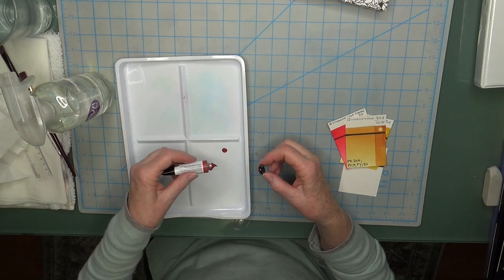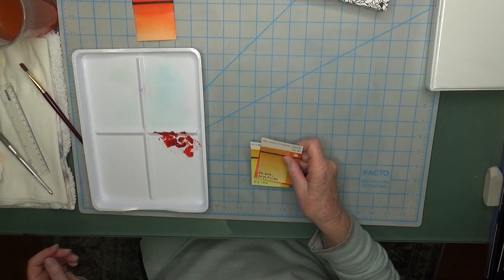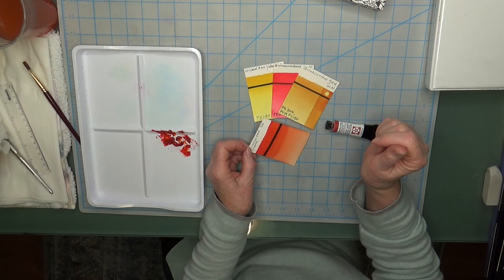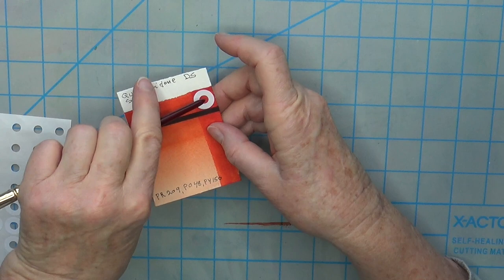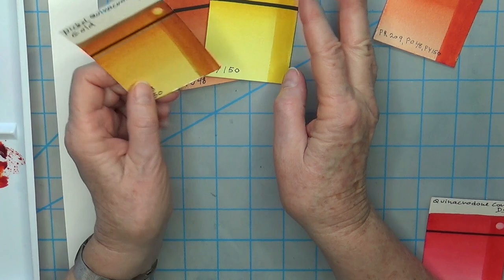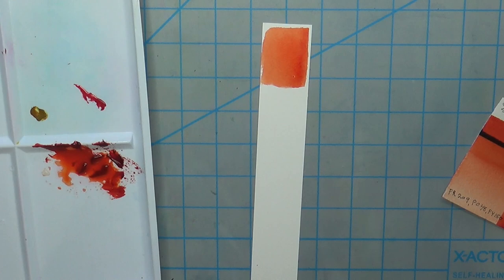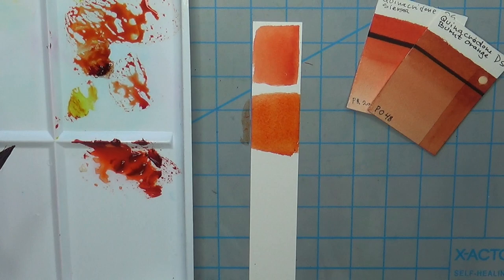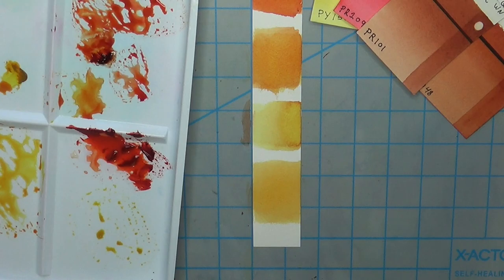Quinacridone Sienna Should I Add It To My Watercolor Palette? Let's Test It!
In this little video from my studio I test out a new color I just bought on the recommendation of one of my former students. Quinacridone Sienna from Daniel Smith. I love colors, so I am always looking for new discoveries in the world of watercolor!
As I swatch out the color for my binder, I share my thoughts on Quinacridone Sienna, as well as several other colors and my thoughts on pigments and colors in general.
This is definitely best suited for color nerds such as myself, so if you also find colors and the combination of pigments fascinating, this is 15 minutes well spend "color-nerding" with me!

½” Dagger Brush
Arches 140 Lbs. Watercolor Pad 9” x 12”
Micron Black Ink Pens
Sharpie Marker Set

CAMERA GEAR USED:
Sony HDR-CX405 Handycam Camcorder
Ring Light 18” w/Stand
Upgraded Adjustable Microphone Suspension Boom Scissor Arm Stand with Shock Mount Mic Clip Holder 3/8’’ to 5/8’’
Sony ECMCG60 Shotgun Microphone

Or
Lighting Set Used with my iPhone XS: 10" Selfie Ring Light with 59" Tripod Stand and Phone Holder